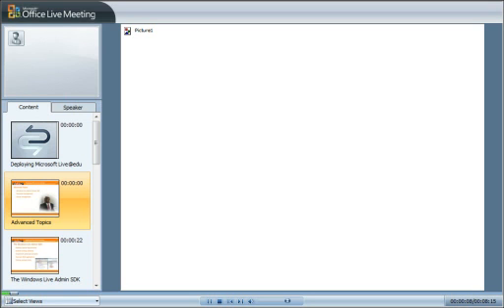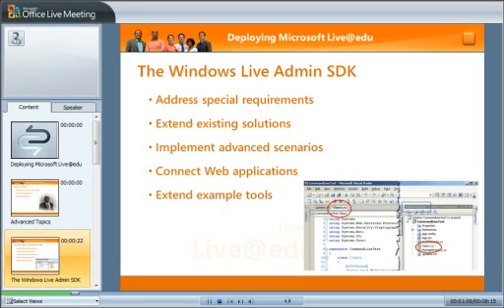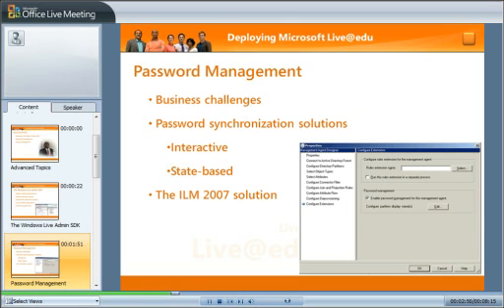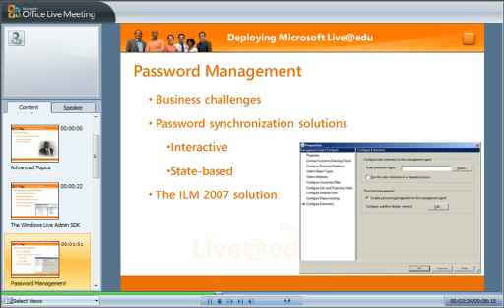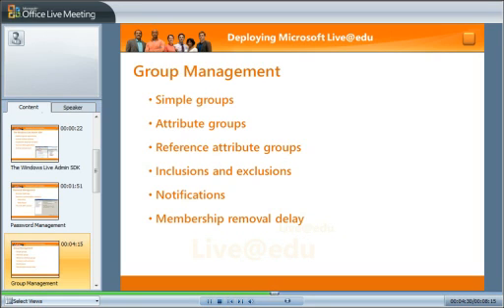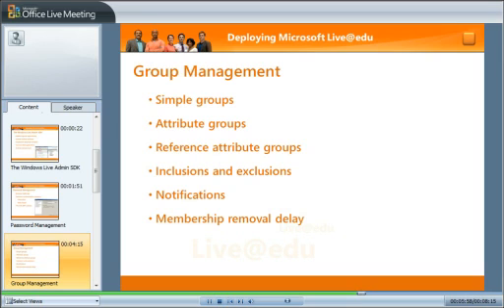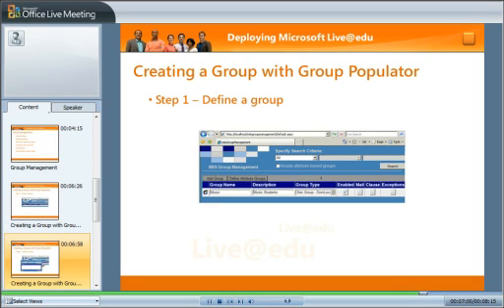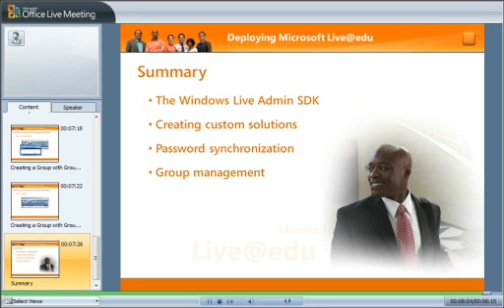MS Using Password Management & Password Change Notification Service for AD & ILM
Windows Live Service Platform, Live Alert "smart phones" analysis cellphones computers programs. MS Using Password Management & Password Change Notification Service for AD & ILM